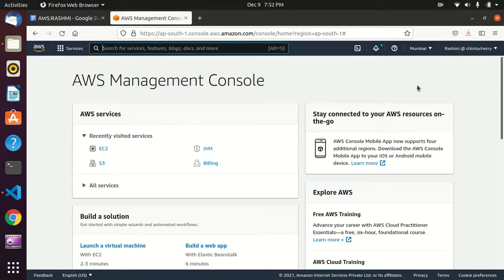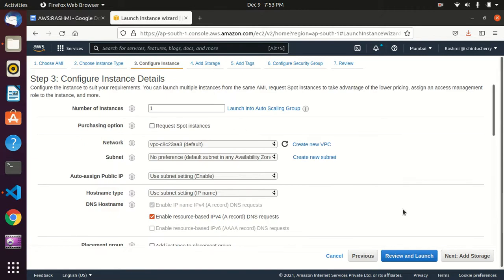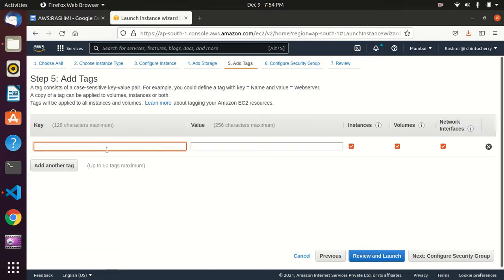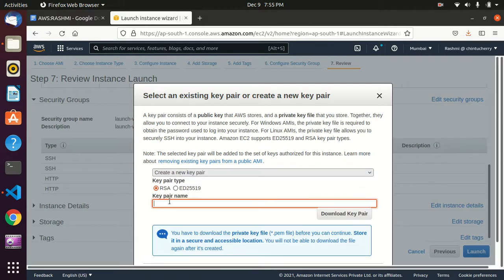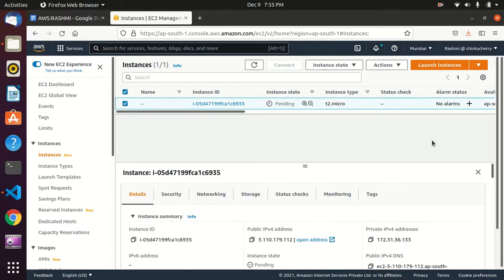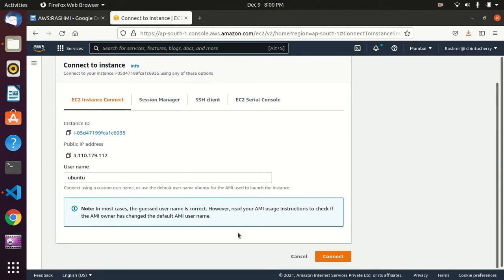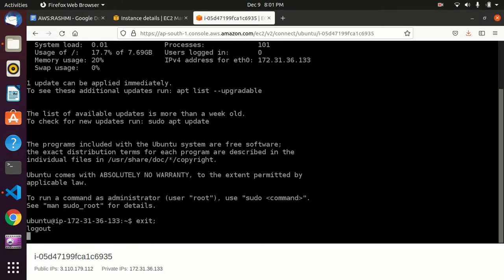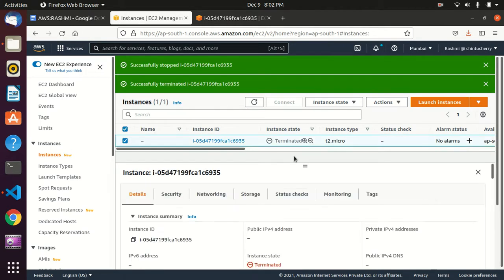AWS EC2 INSTANCE CREATION THROUGH CONSOLE CONNECT